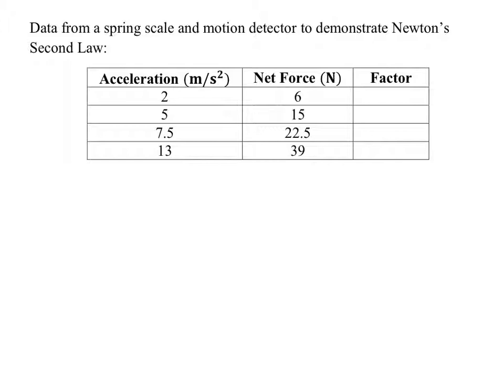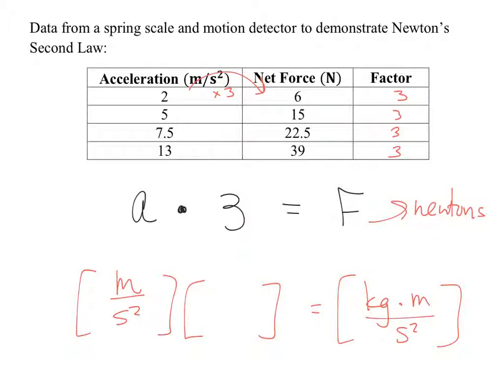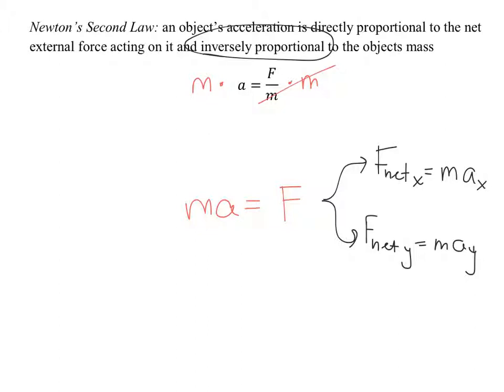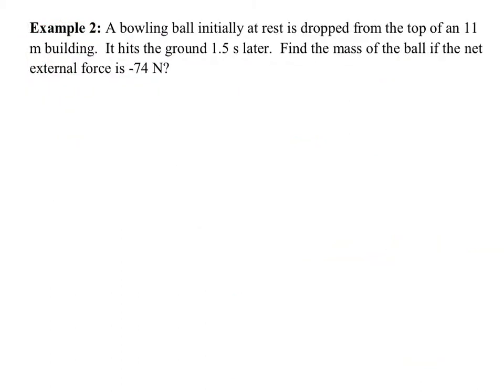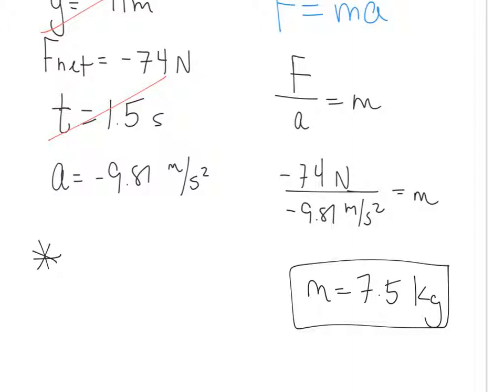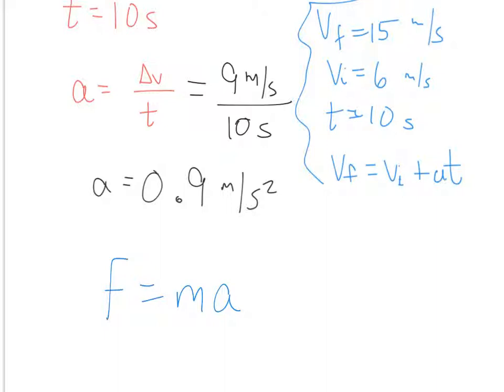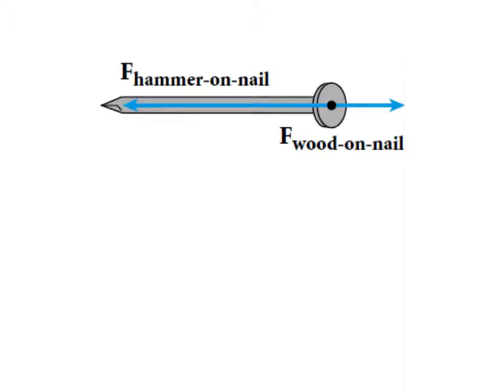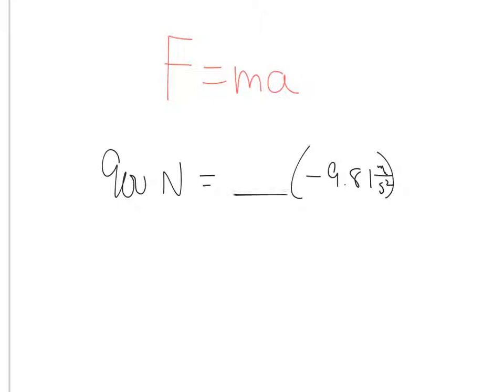4-3 - Newton's Second and Third Laws